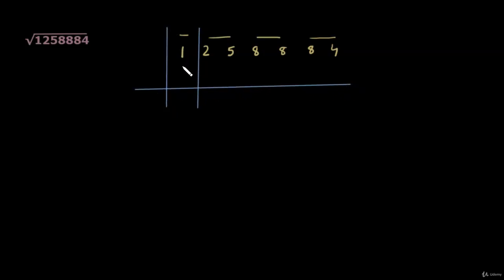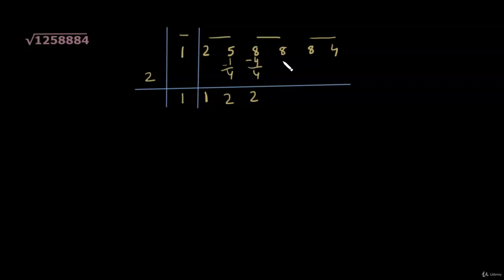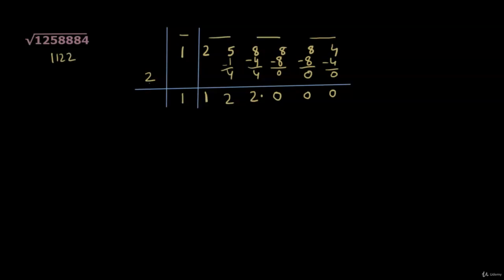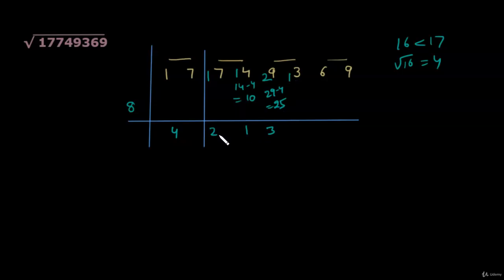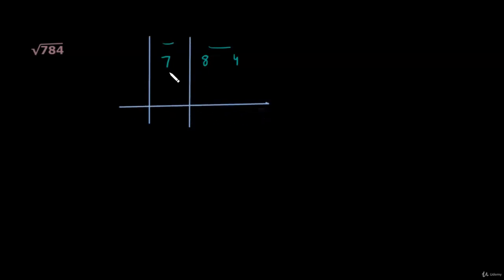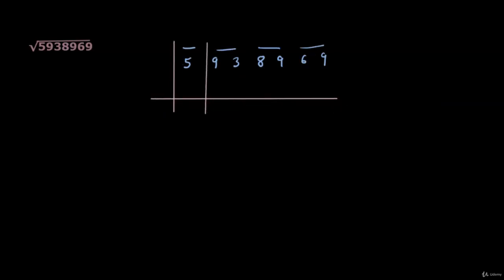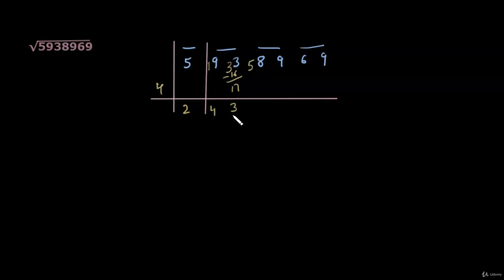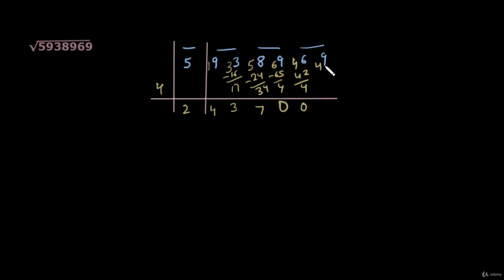5. Square Root Using Duplex Method Part 2